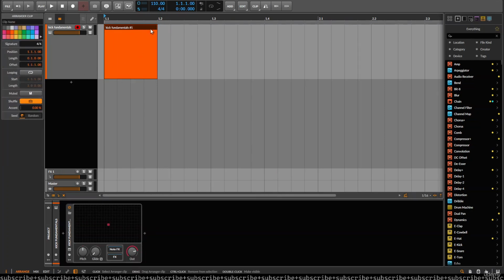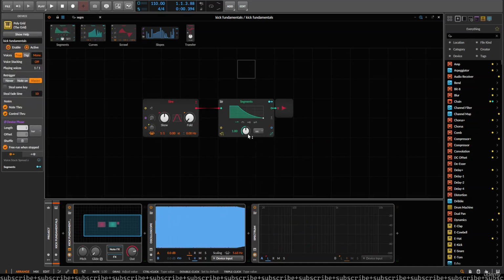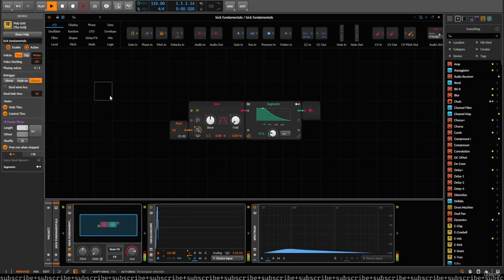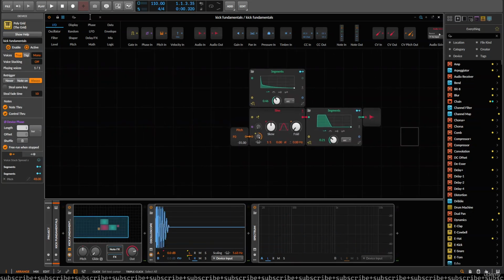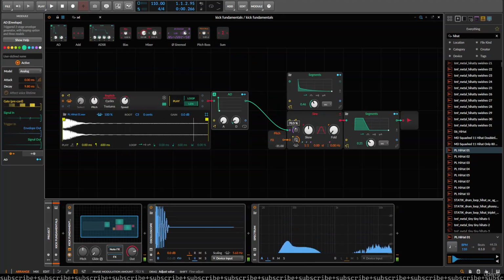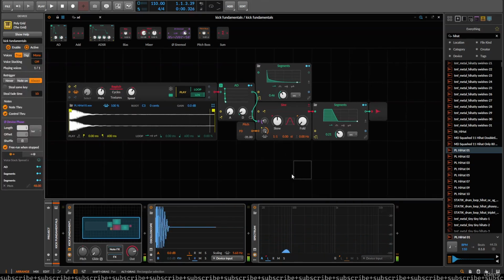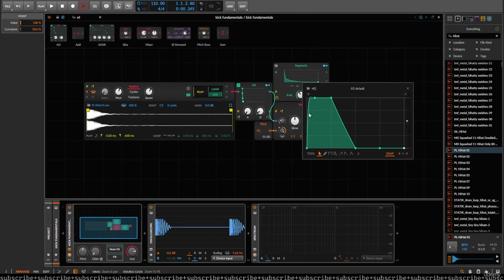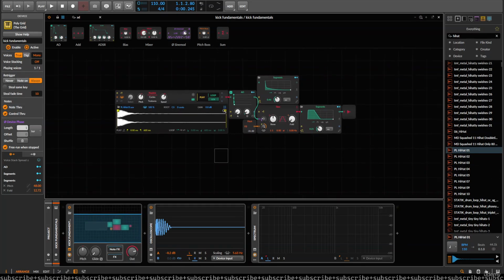1 Making Kicks in the Grid